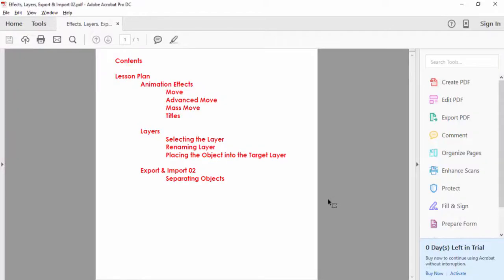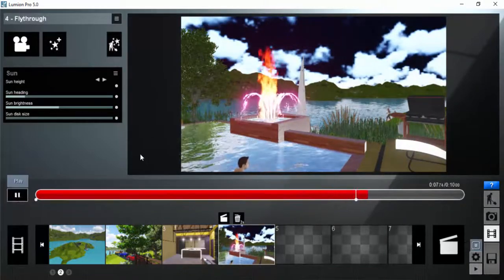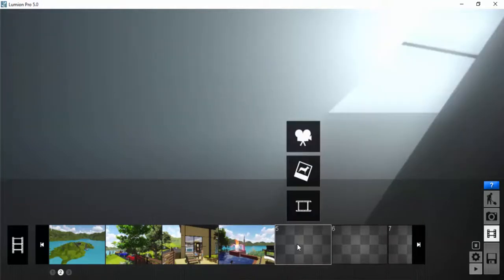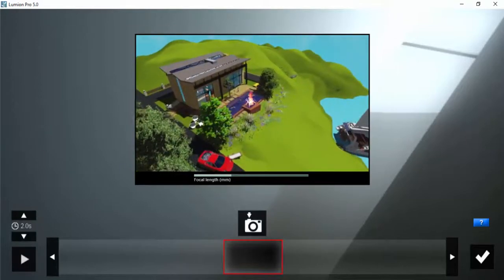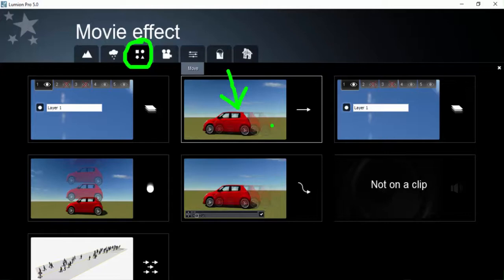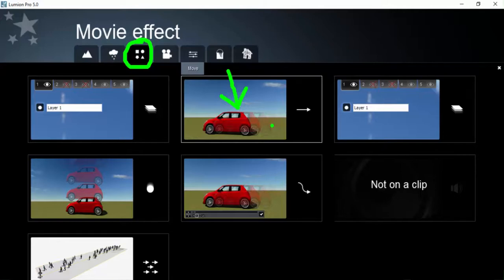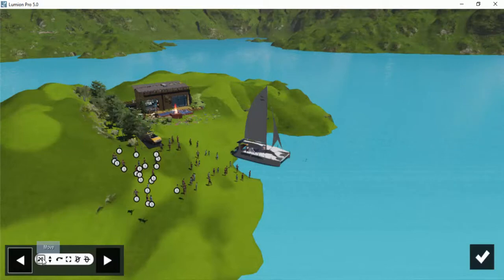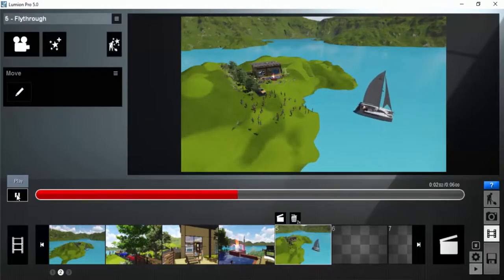How to Animate Objects in Lumion